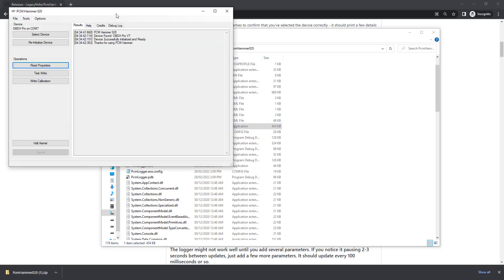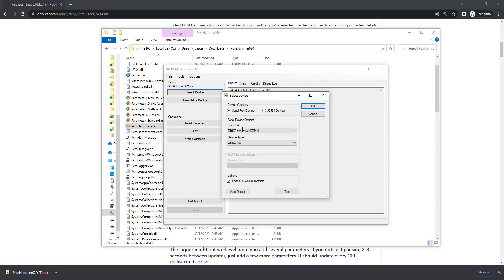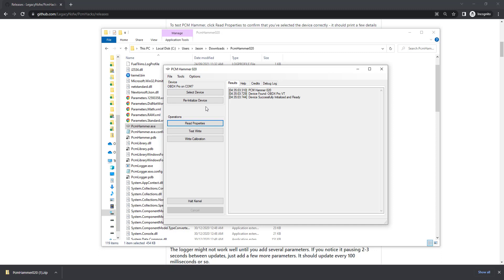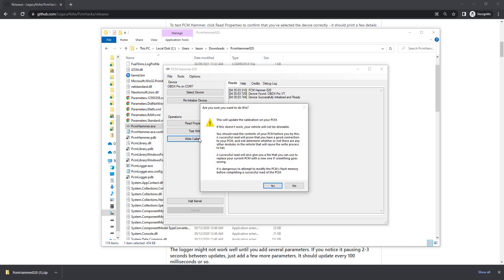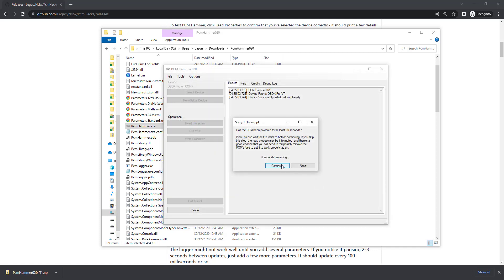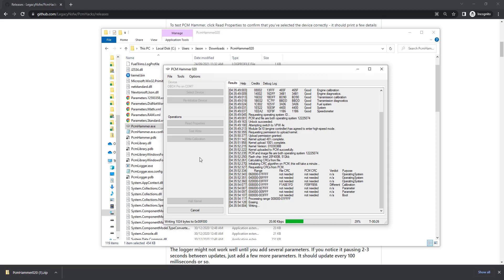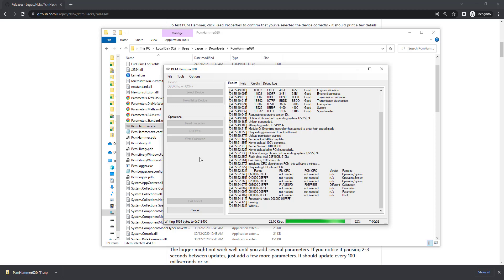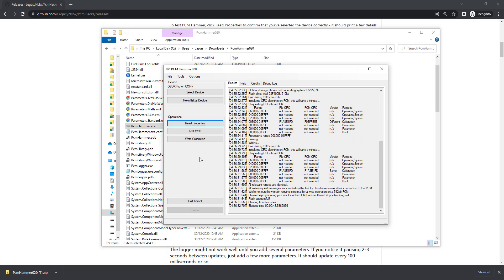Writing PCM with PCM Hammer and OBDX Pro VT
This video demonstrates how to use PCM Hammer to write a tune to an engine computer using an OBDX Pro VT.